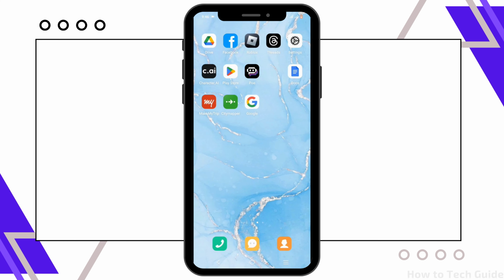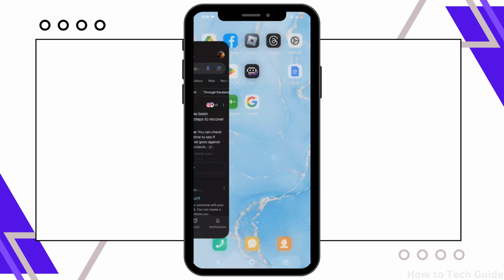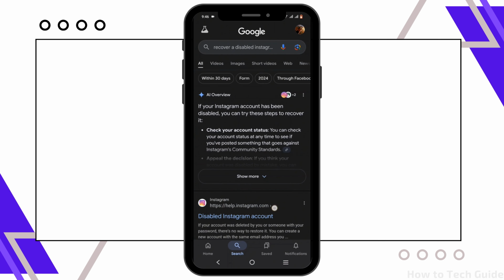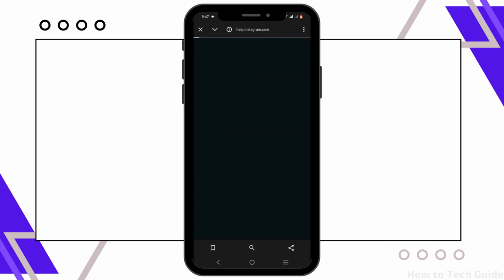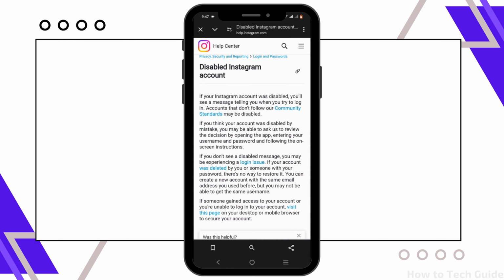How to Recover a Disabled Instagram Account 2024 | Your Account has been Disabled Instagram (Fixed)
In this video, we’ll guide you through the process of recovering a disabled Instagram account in 2024. Learn how to fix the "Your Account Has Been Disabled" issue and get your account back!

Timestamps:
0:00 – Introduction
0:15 – How to Recover a Disabled Instagram Account (Step-by-Step)

Key Features:
- Easy, step-by-step guide to recovering your disabled Instagram account
- Updated process for 2024
- Tips on avoiding future account issues
- Common reasons why Instagram accounts get disabled and how to prevent them

Looking for more help? Here's what else you can learn:
- How to contact Instagram support
- How to resolve Instagram login issues
- Tips for securing your Instagram account
- How to troubleshoot Instagram problems on mobile and desktop